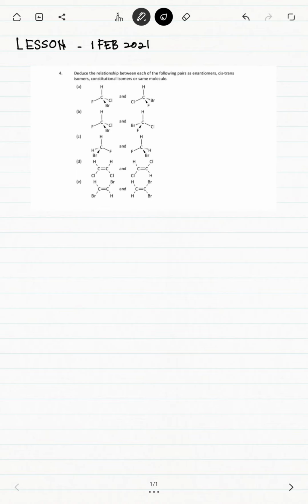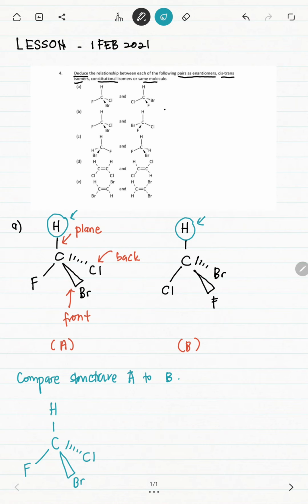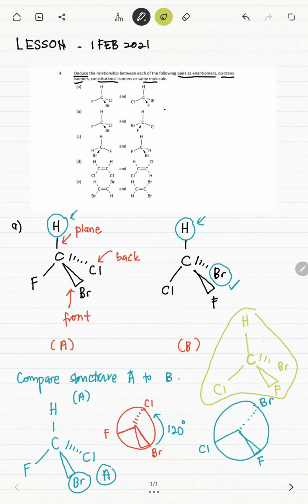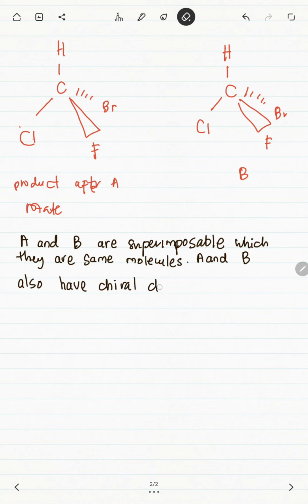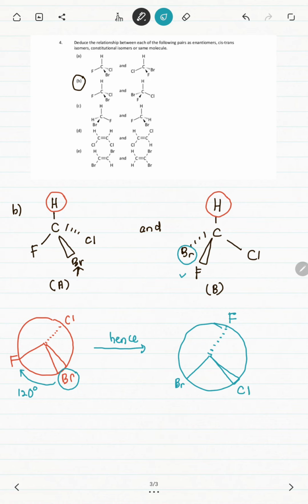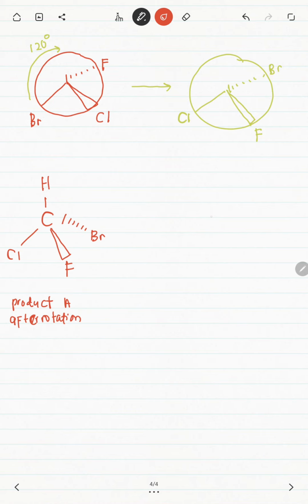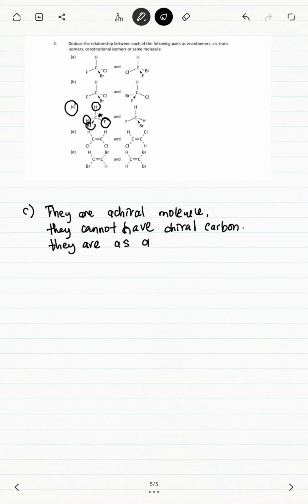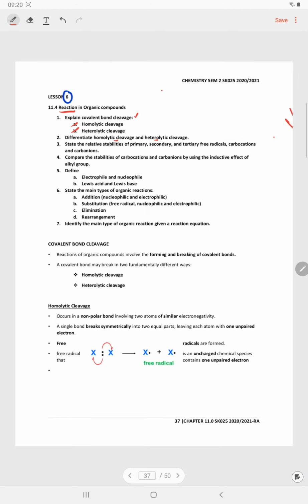EXERCISE LESSON 5: STEREOISOMER